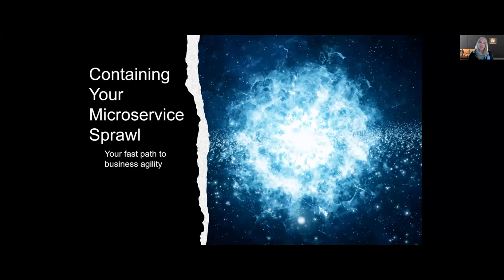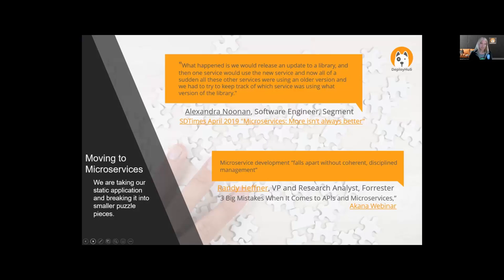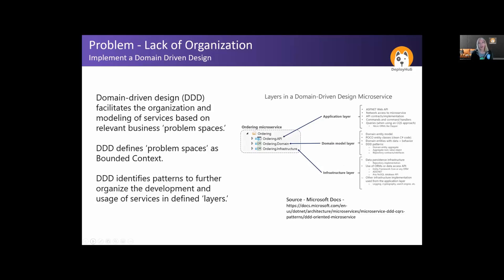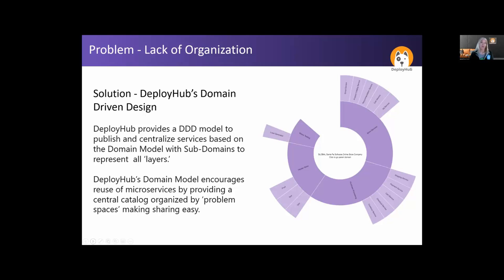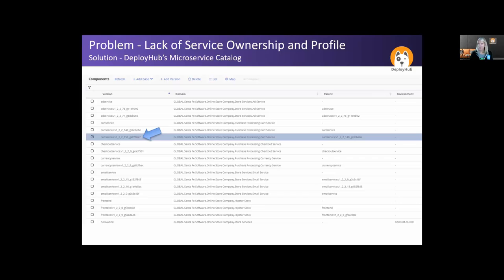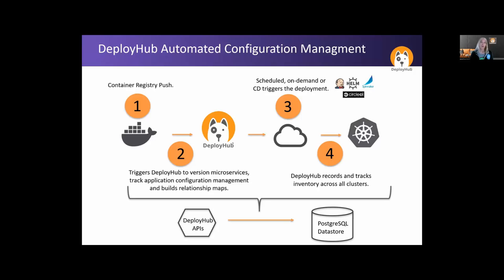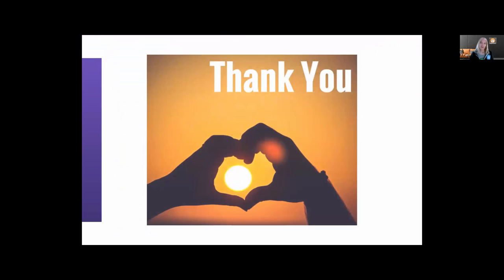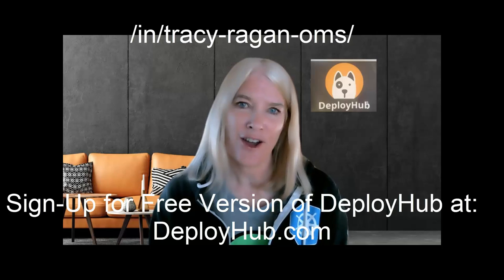Containing your microservice sprawl